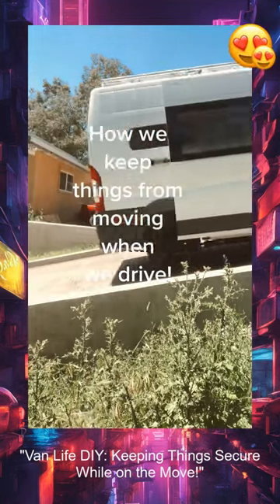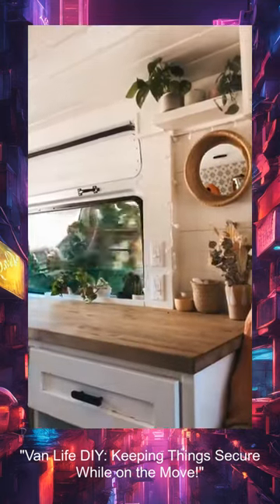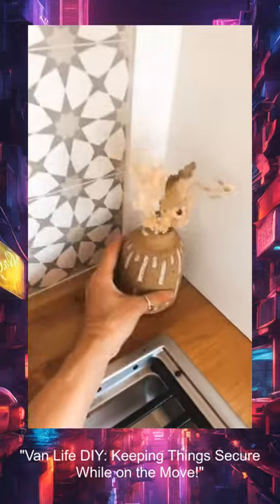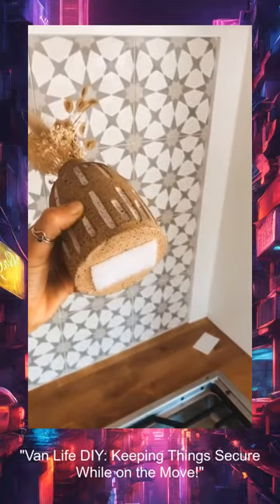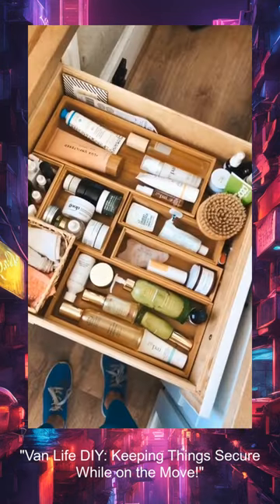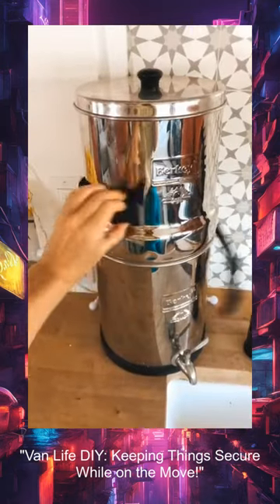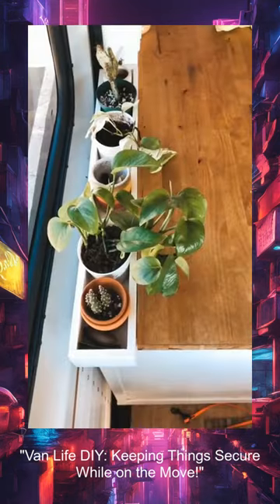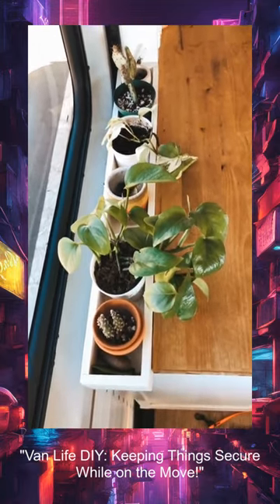"Van Life DIY: Keeping Things Secure While on the Move!"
"Learn how to secure your belongings while driving in a camper van! Keep everything in place with these helpful tips."